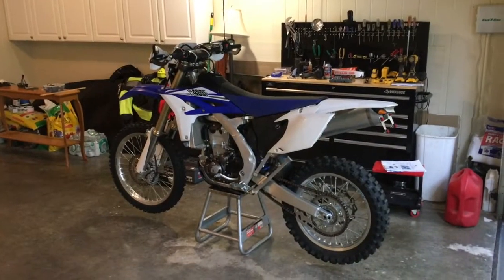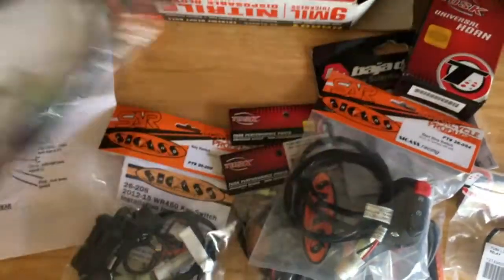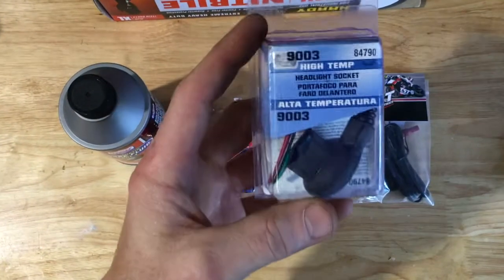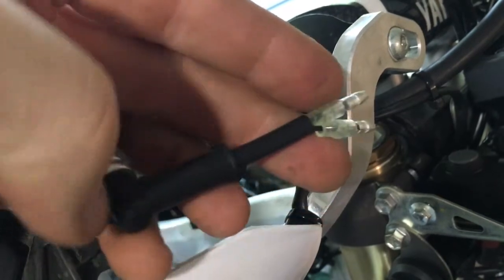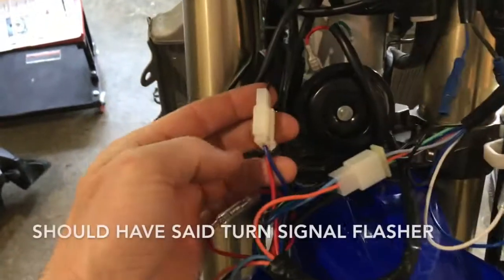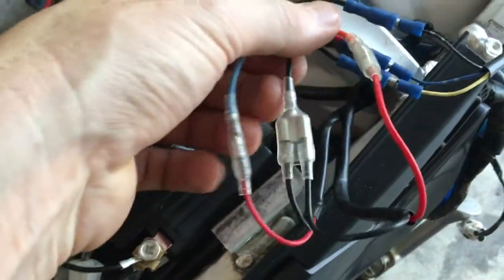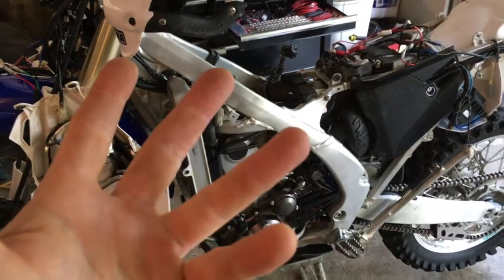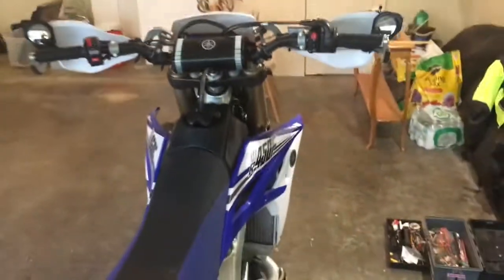Complete guide to street legal wiring on a 2014 WR450F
Tusk Compact Control Switch With Headlight Options Part 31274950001
Tusk L.E.D. Flasher Relay       Part # 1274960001
Tusk Universal Horn       Part # 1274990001
Tusk Hydraulic Brake Switch Nissin Brakes       Part # 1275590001
Baja Designs Hydraulic Brake Switch Nissin Brakes          Part # 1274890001
Tusk Tusk Mini Flush Mount L.E.D. Turn Signals         Part # 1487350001
Tusk Enduro Lighting Kit Replacement Wire Harness - 2007 YAMAHA WR450F
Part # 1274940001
Handguard Replacement Turn Signal       Part # 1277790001

2012-15 WR450 Key Switch   Part #26-208
2012-14 Yamaha WR 450 Start / Stop Switch Part #26-054

Universal STEALTH License Plate Light for Ducati Honda Yamaha Suzuki Kawasaki
TST Industries Part

Autozone
Dorman Headlight Socket  Part #84790
Insulated Electrical Connectors Your choice
Dot 4 Brake Fluid   Any brand